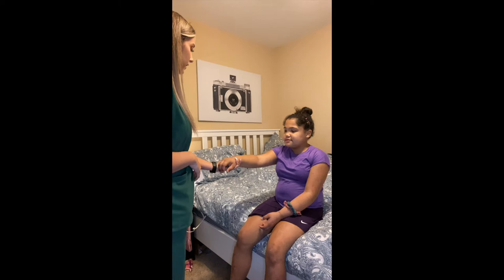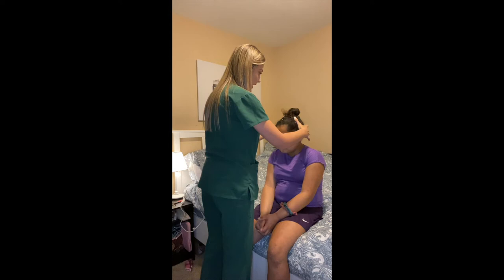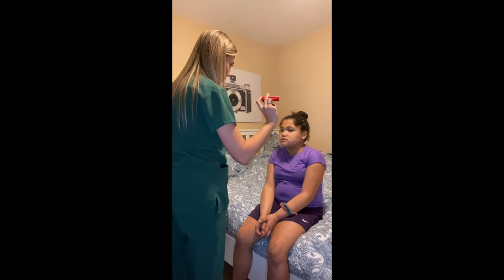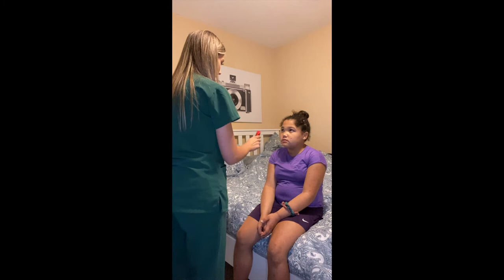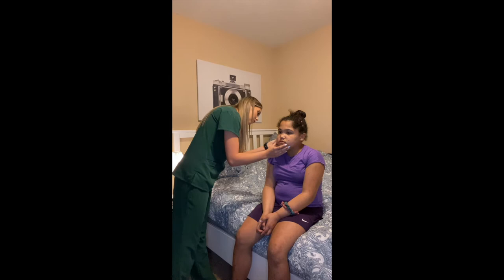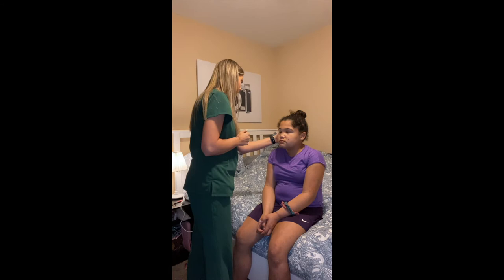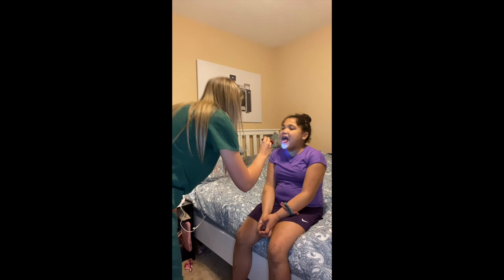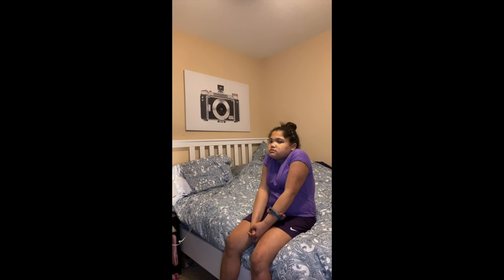Jjohnson_HEENT Assessment_02212021